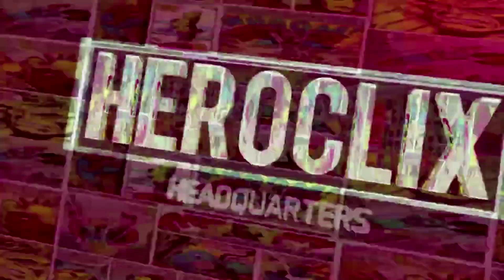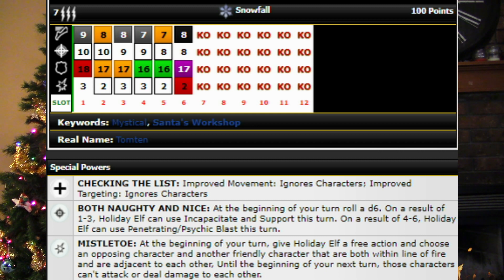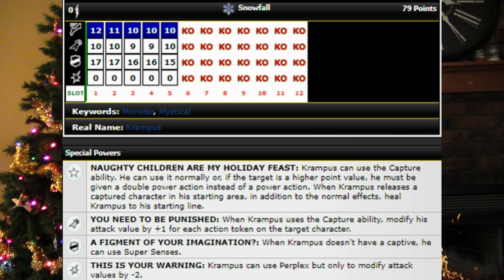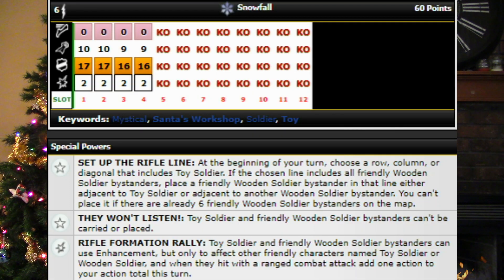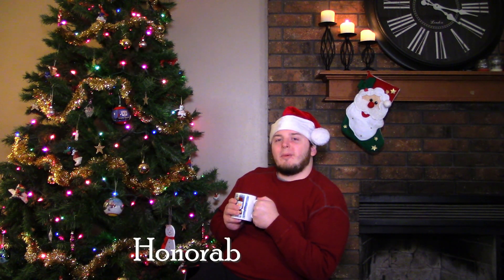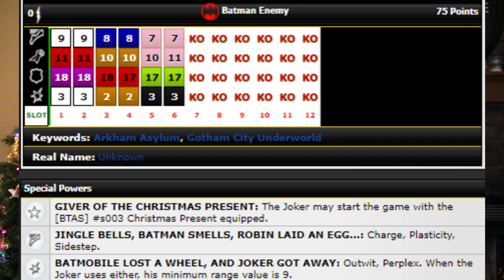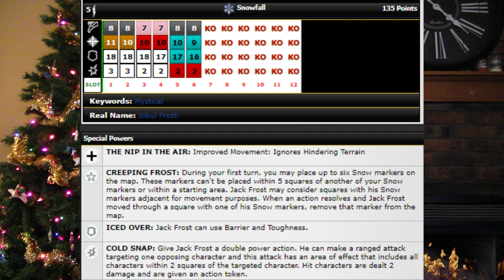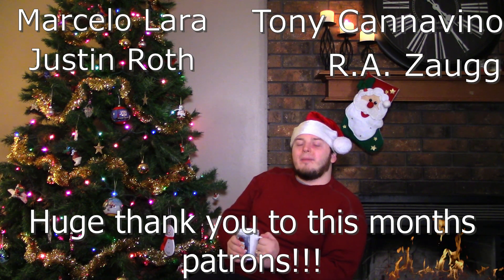Heroclix Top 5: Christmas Special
Merry Clixmas and happy holidays! Hope you guys enjoy this holiday special as much as I did making it!